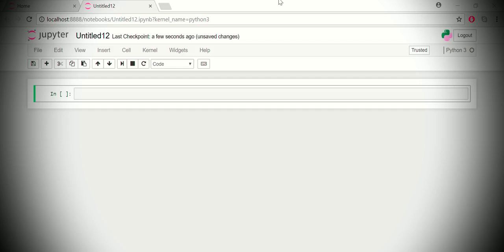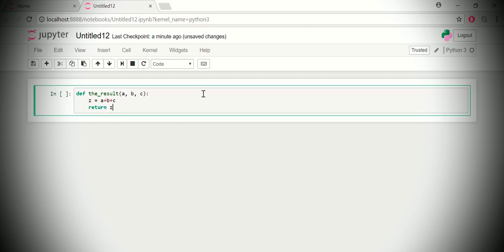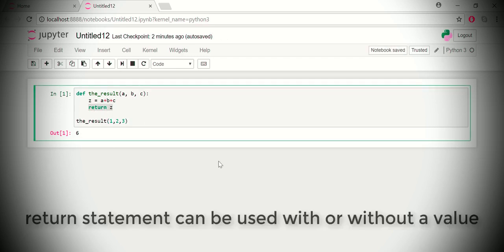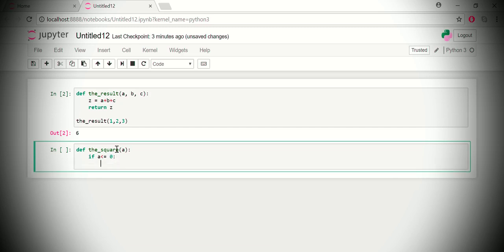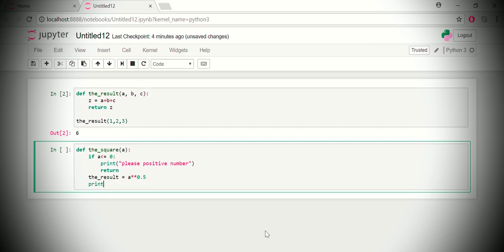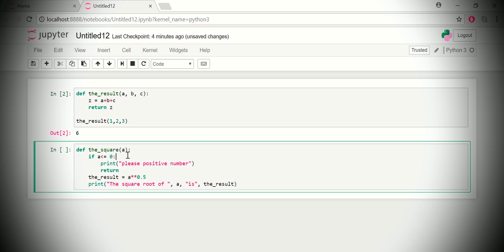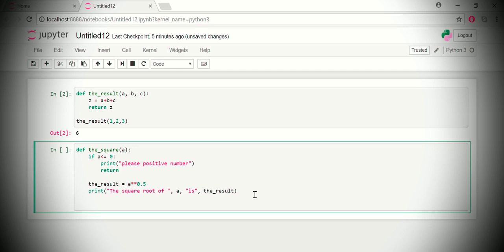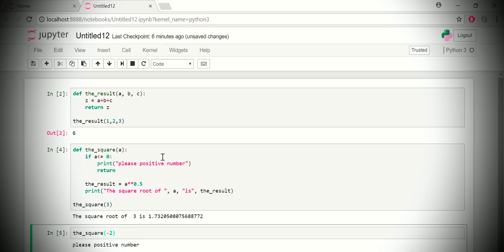python 教學 15